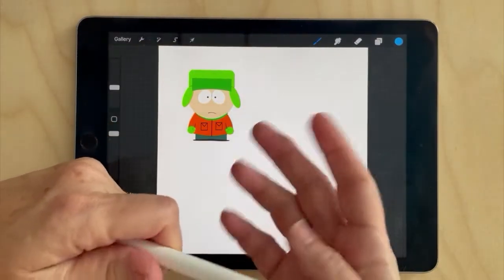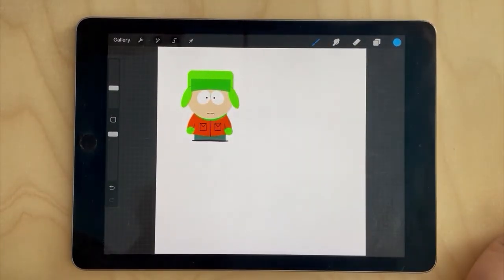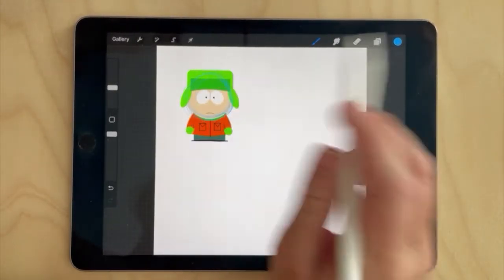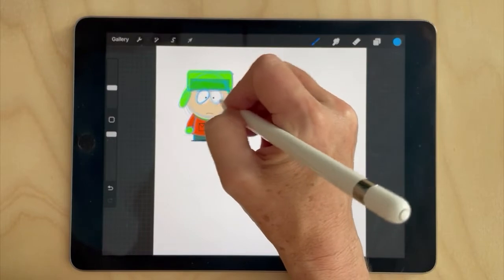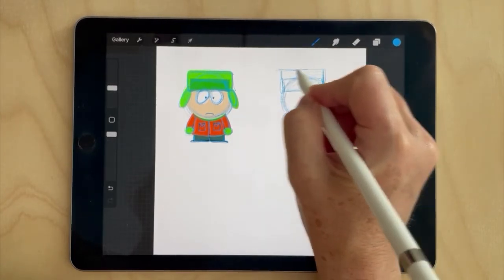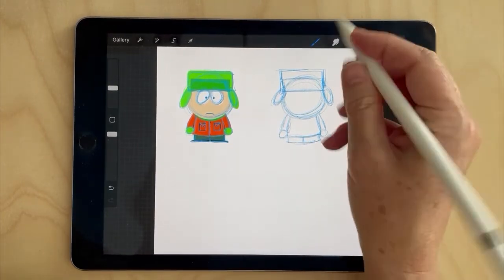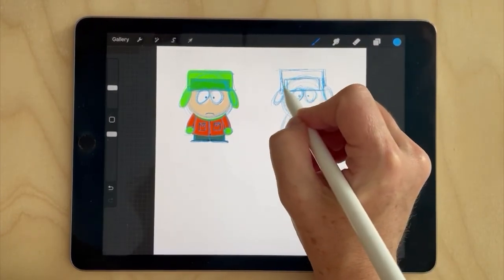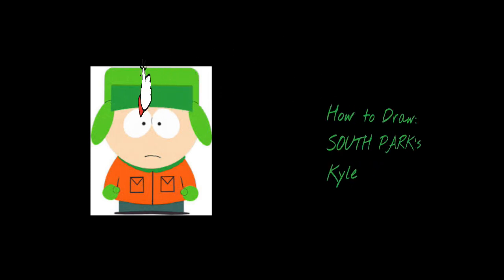How to Draw South Park - Kyle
Learning to cartoon is a circular process. When you start you don’t have much skill. You make mistakes, correct them and gradually get better. So practice with well-known cartoon characters, because the faster you can recognise and correct mistakes, the faster you will get better.
For more cartooning tips and tutorials for adult beginner cartoonists, sign up